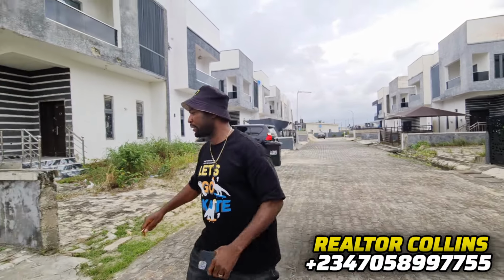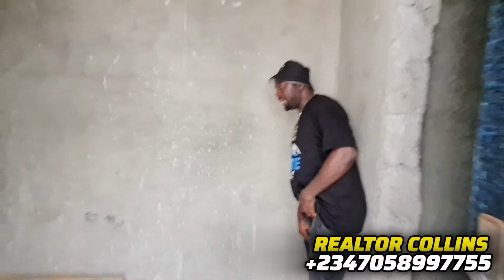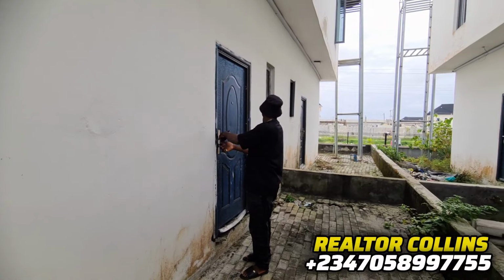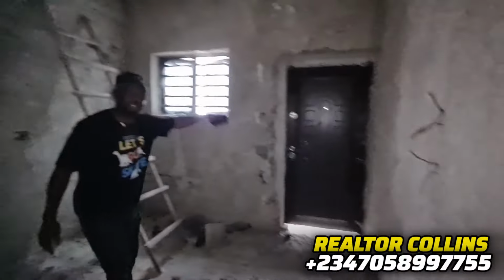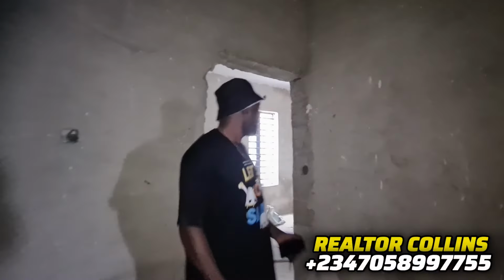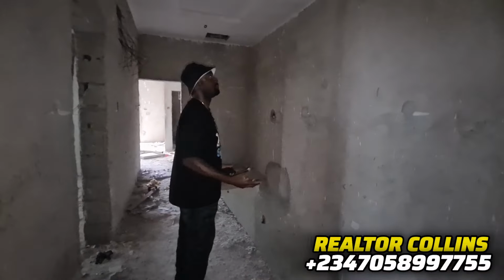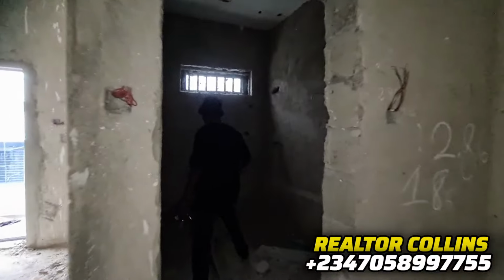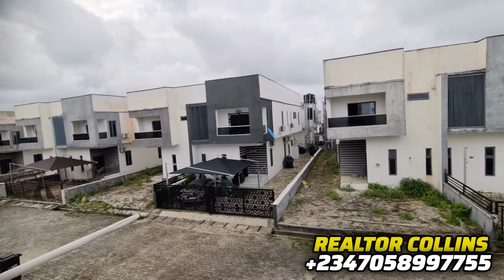47MILLION DISTRESS SALE 3 BEDROOM CARCASS DUPLEX WITH BQ RICHLAND ESTATE BOGIJE LAGOS NIGERIA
DISTRESS SALE 3 BEDROOM CARCASS DUPLEX WITH BQ RICHLAND ESTATE BOGIJE IBEJU LEKKI LAGOS.

Also available on whatsapp